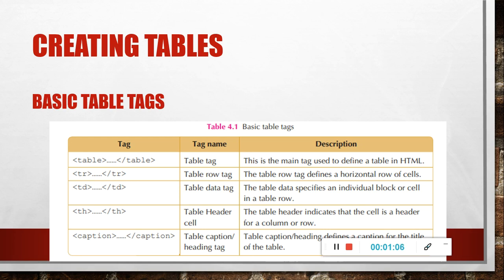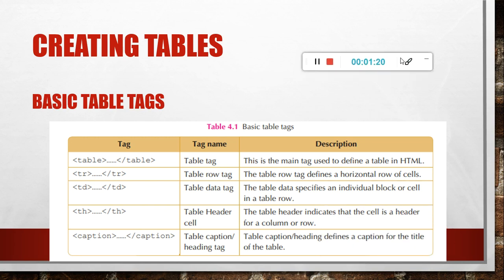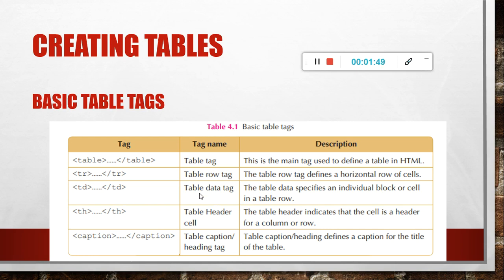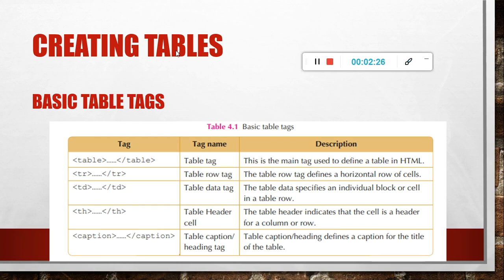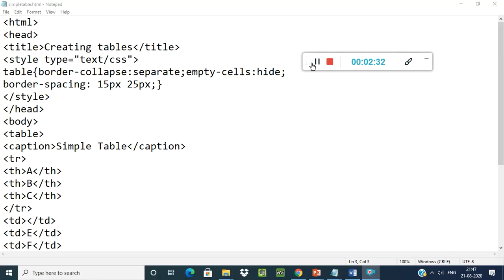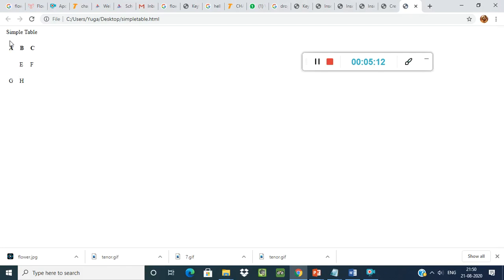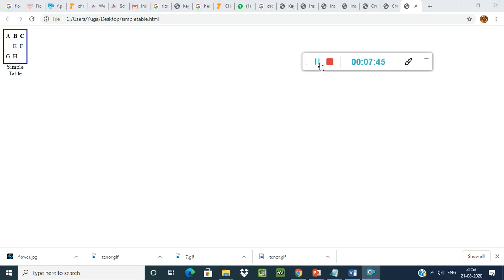Chapter 4 Tables,links and frames in html 5